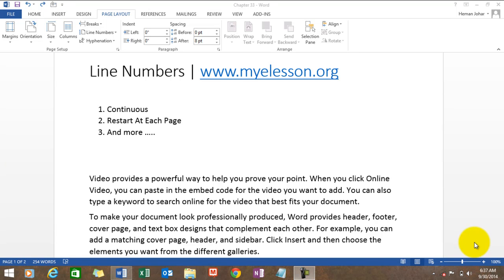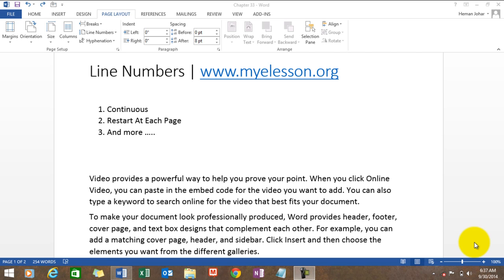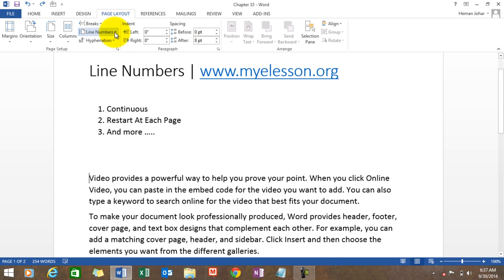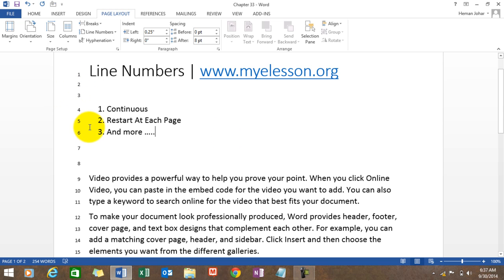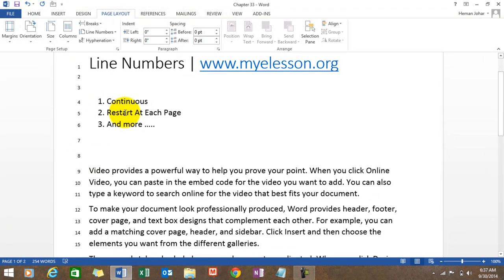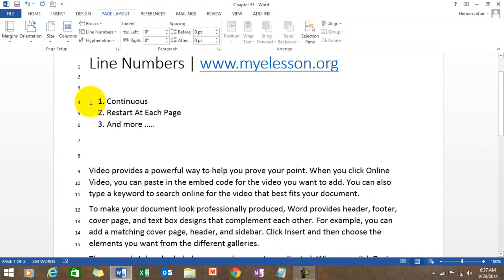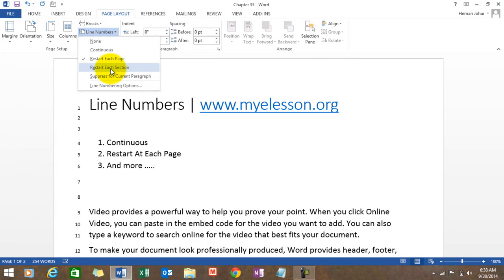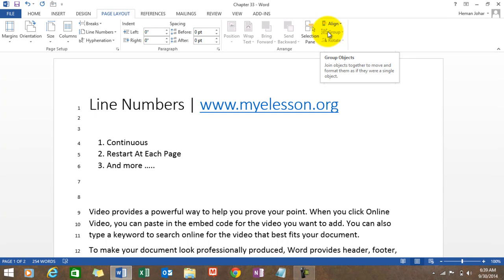Create Line Numbers In MS Word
Learn how to create line numbers for each line of text in MS word . Usually there are 17 lines of text in a standard MS Word page . In this video you will learn how to have automatic line numbers for the whole word document or for each page and much more  .